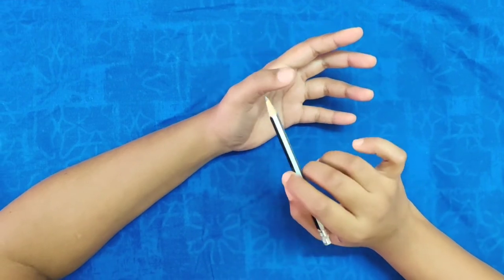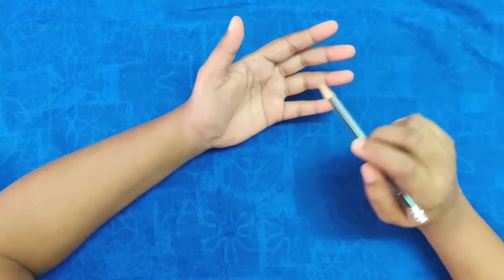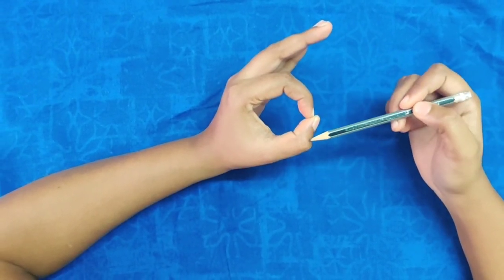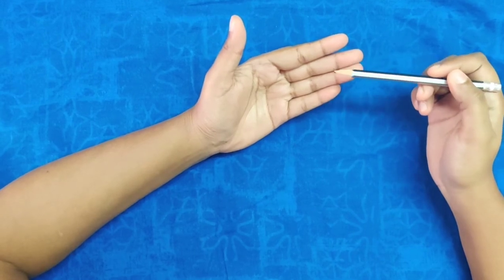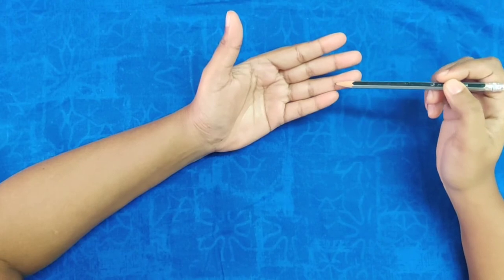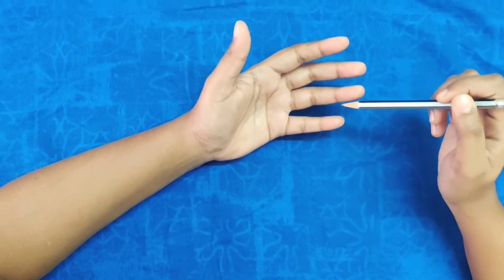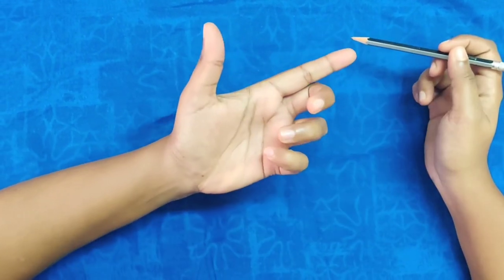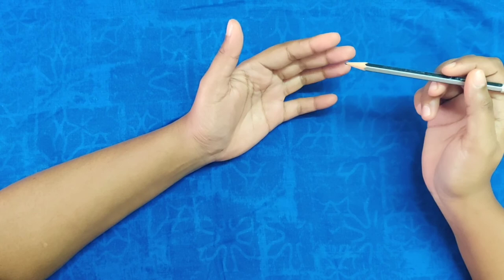Anterior interosseous nerve injury/ok sign/sign of benediction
The anterior interosseous nerve (AIN) is the terminal motor branch of the median nerve and innervate following three muscles from proximal to distal, flexor pollicus longus (FPL), FDP of the index and long fingers  and the pronator quadratus (PQ).